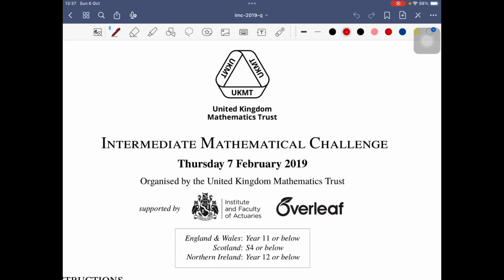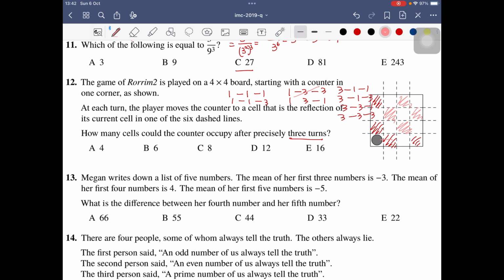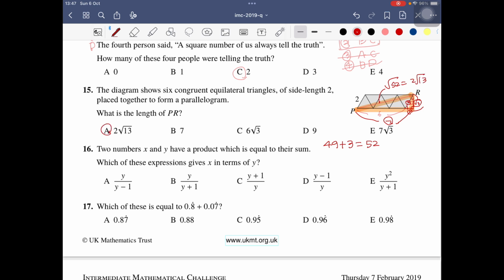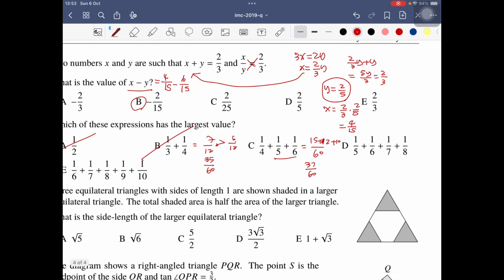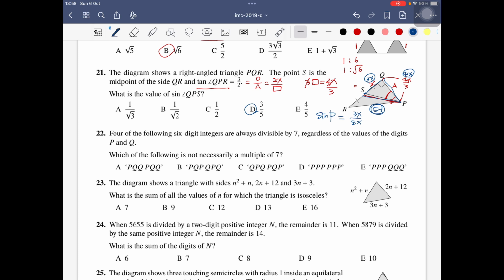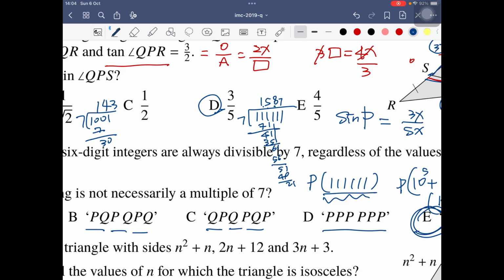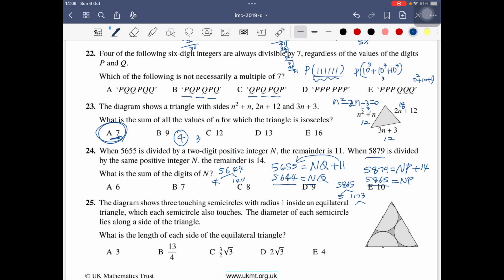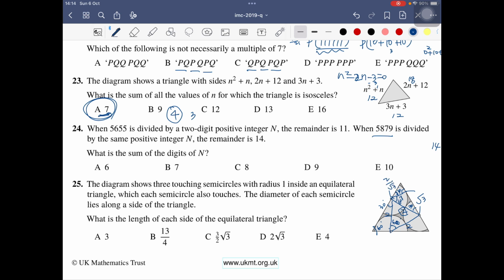UKMT IMC 2019